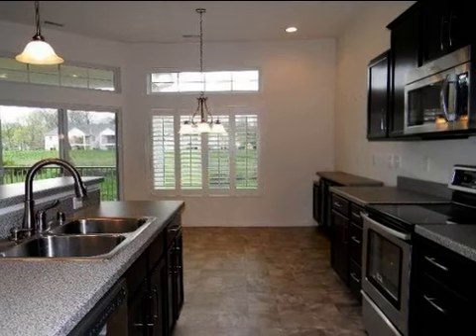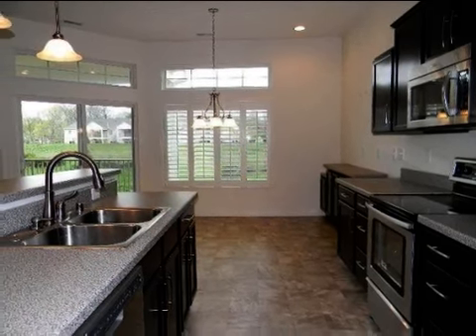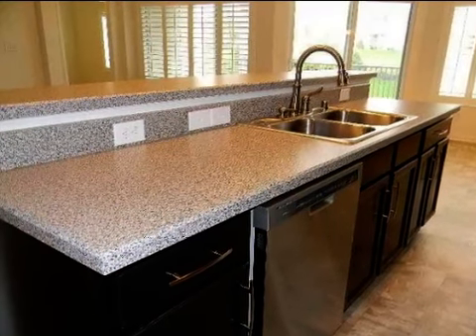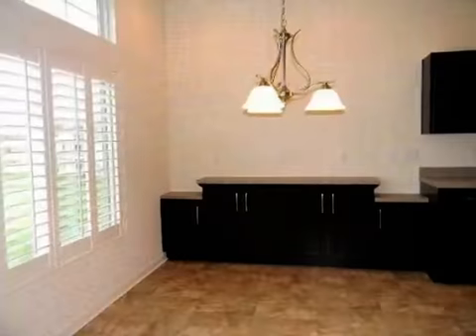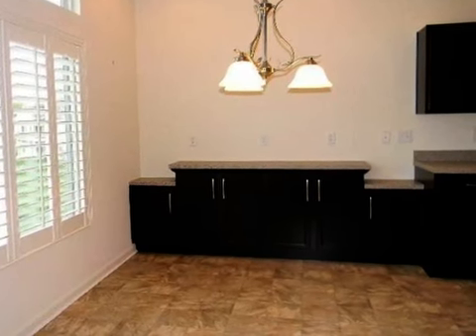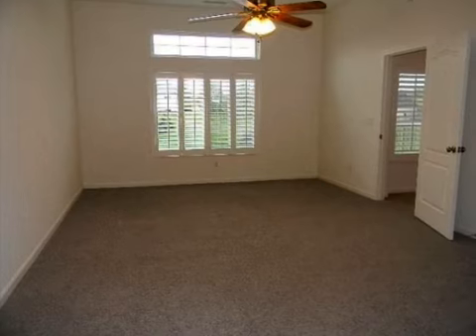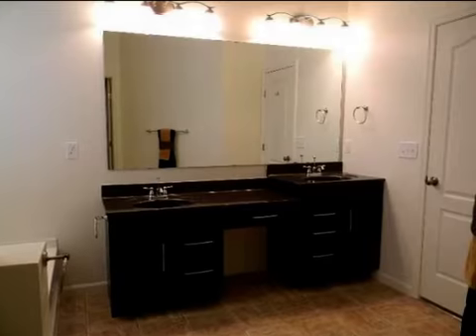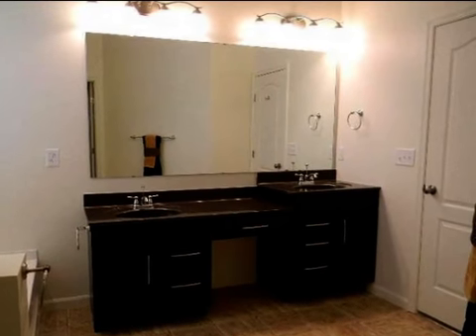Real estate for sale in Burlington Kentucky - MLS# 418867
2295 Paragon Mill Dr
Burlington Kentucky 41005
MLS# 418867

Less Than 1 Year Old.gorgeous Baypoint Ii By Fischer Homes.shows Like New.lrg Open Floor Plan With 3 Bdms2 Full Baths And 1 Car Garage.gorgeous Gourmet Kit.mstr Ste Has 2 Walk In Closets Along With Regular Closet.cust Plantation Shutters & Blinds.  Beautiful New Community With Poolclubhouse & Fitness Ctr. 3rd Bdrm Has French Drs And Closet Could Easily Be A Study. Lrg Great Room With Electric Fp